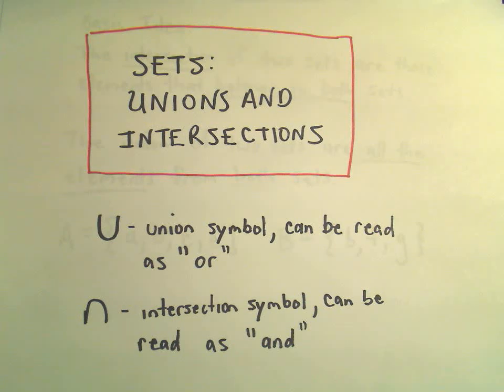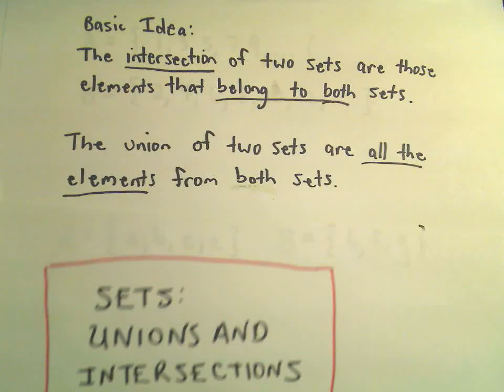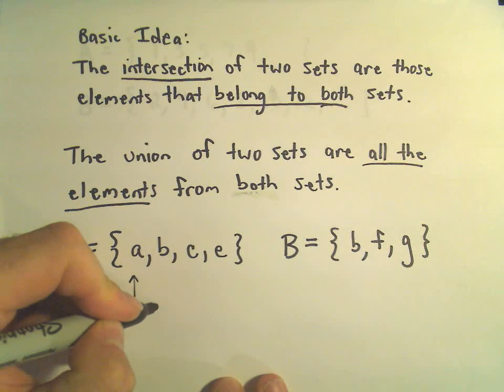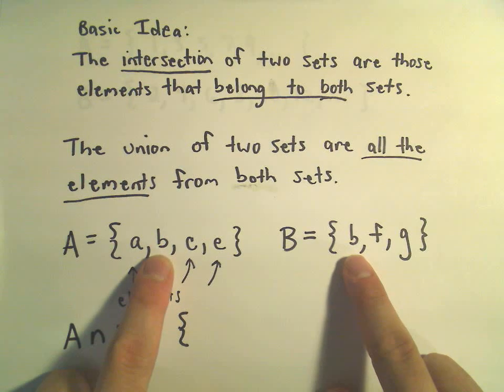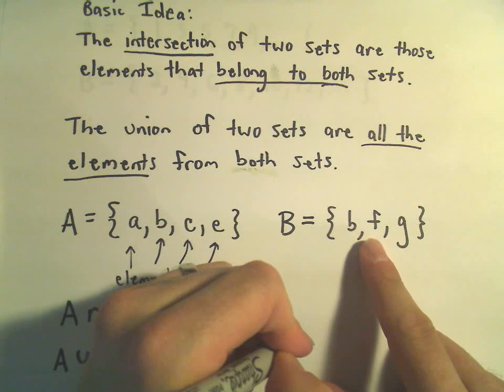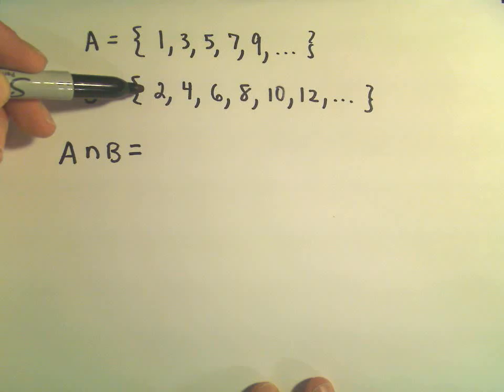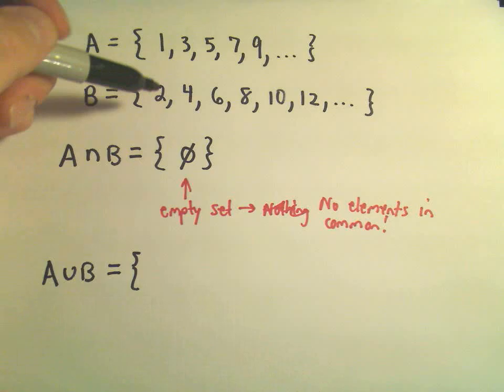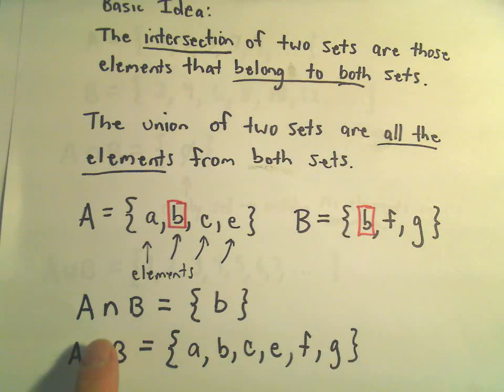❖ Sets, Union and Intersection of Two Sets ❖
Master the Basics of Sets: Understanding Union and Intersection
In this video, we'll provide a quick and basic introduction to the union and intersection of sets. By exploring a few different sets, we'll find both the intersection and the union of those sets. The notion of union can be thought of as 'OR', while intersection can be thought of as 'AND'.

What You Will Learn:
The fundamental concepts of union and intersection in set theory.
How to find the union and intersection of given sets.
Understanding the 'OR' and 'AND' logic in the context of sets.
Visualizing sets and their relationships.